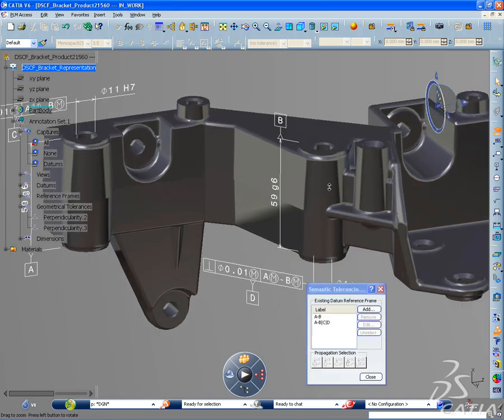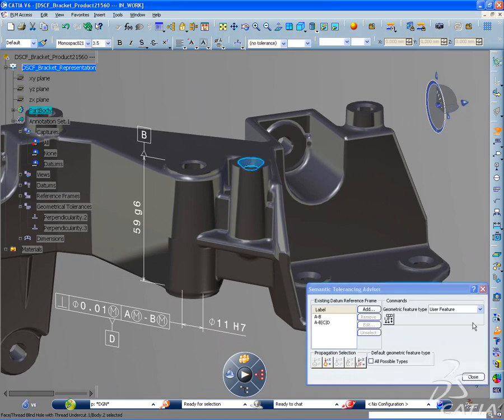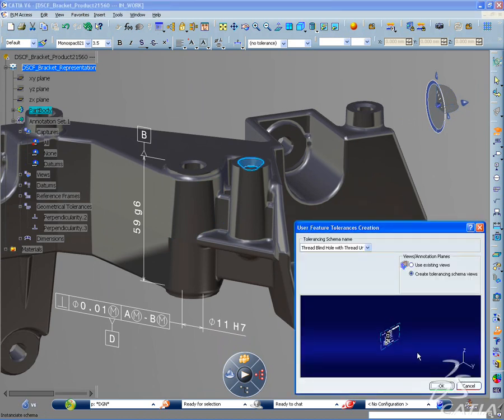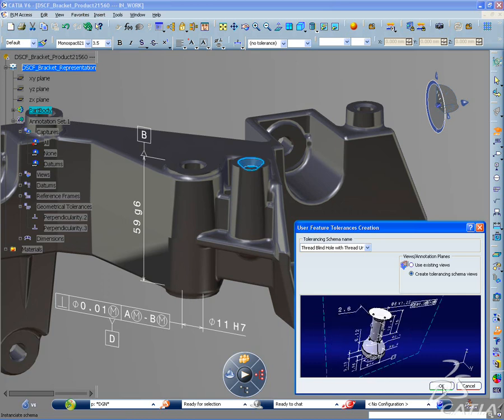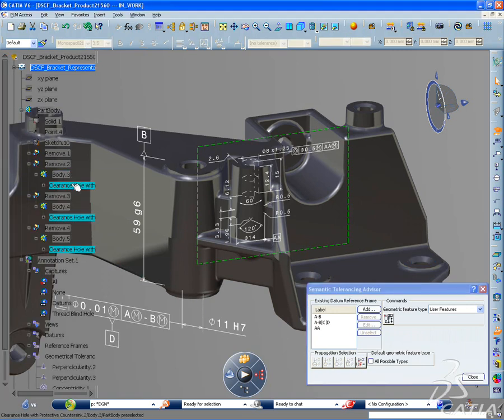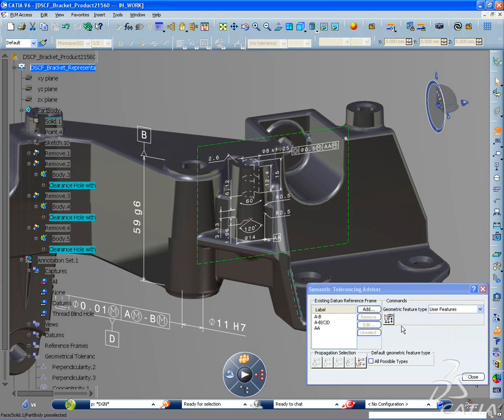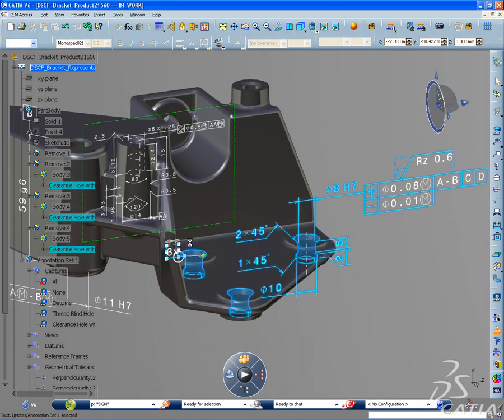CATIA V6 | Mechanical Engineering & Design | Automatic Tolerancing & Annotations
CATIA  Automates the tolerancing and annotations of User Features

The automatic tolerancing and annotation of User Features provides significant productivity gains for defining tolerances and annotations of company standard features.